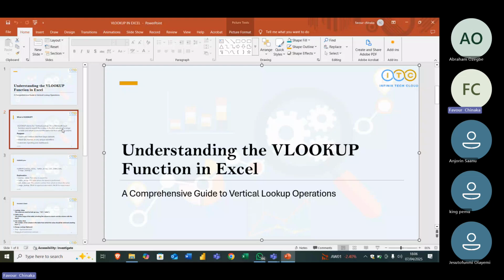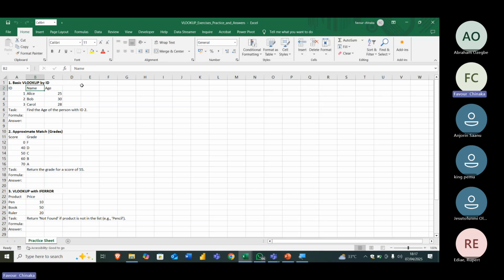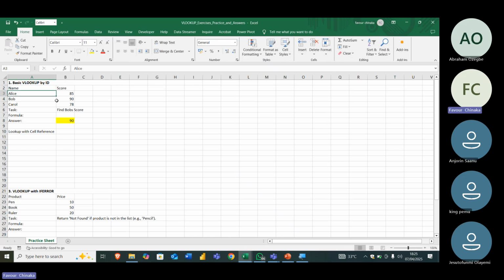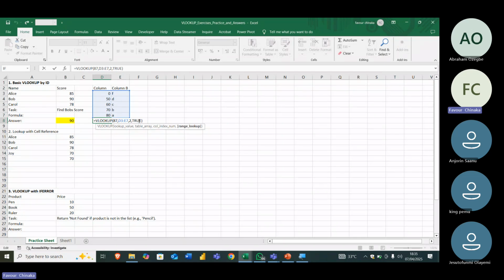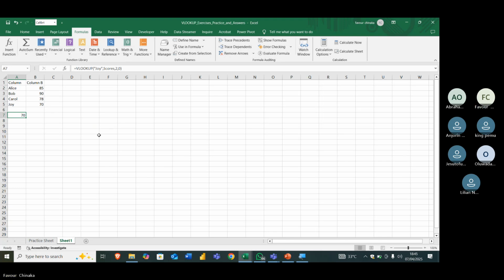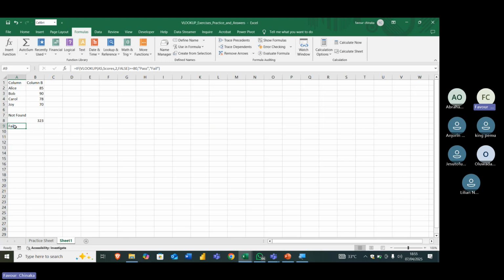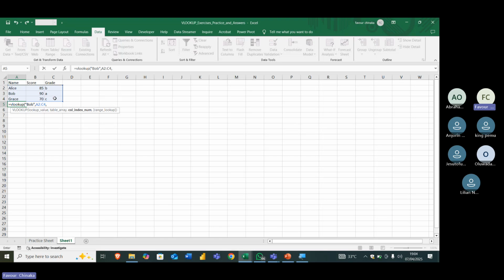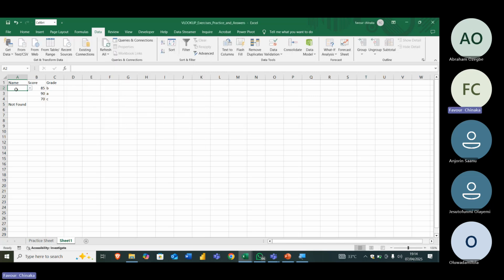Excel Lesson Video 9